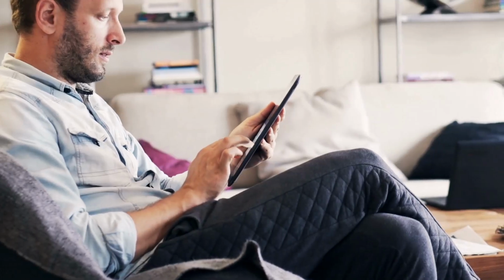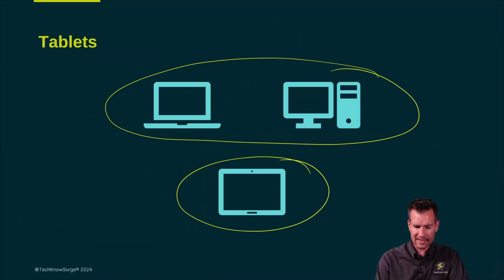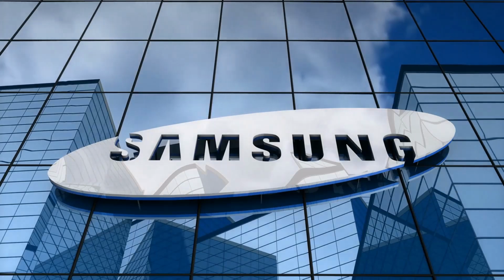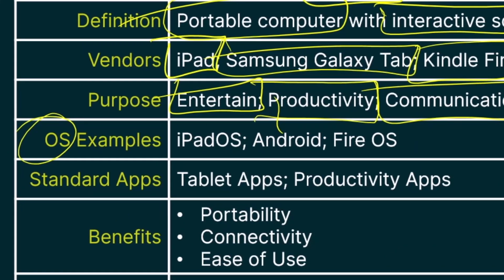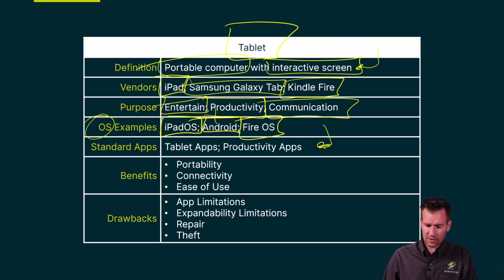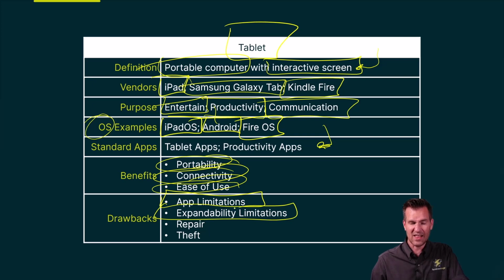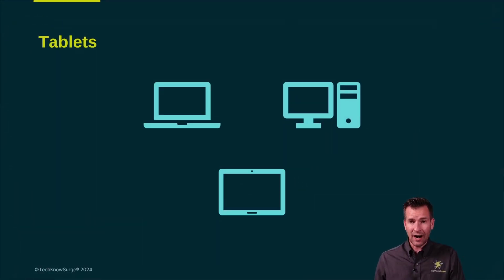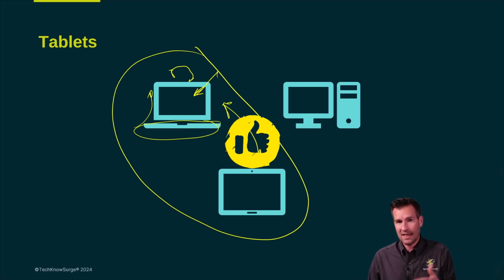Intro to Computers 4-5: Tablets